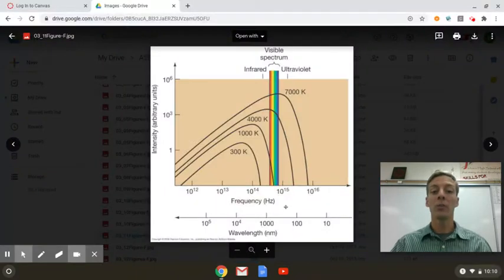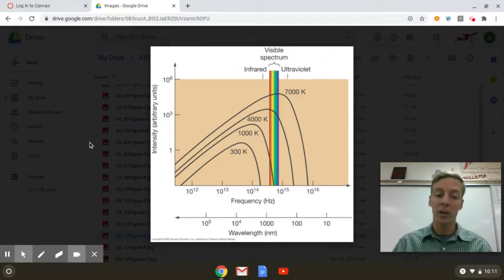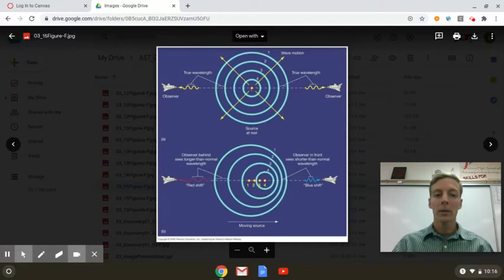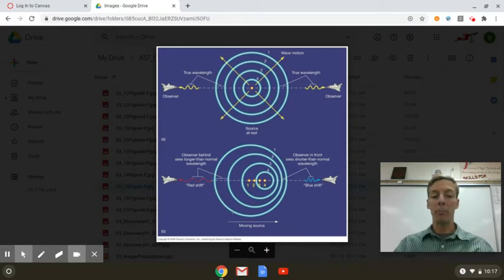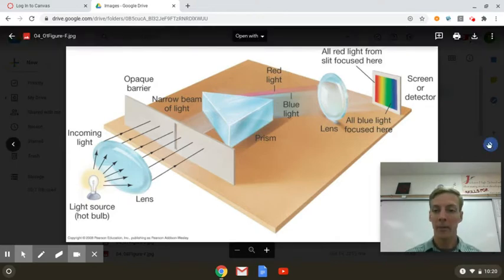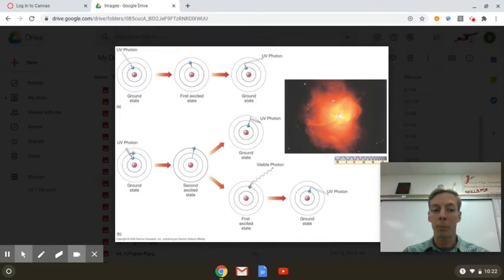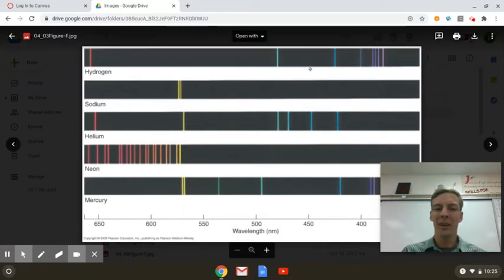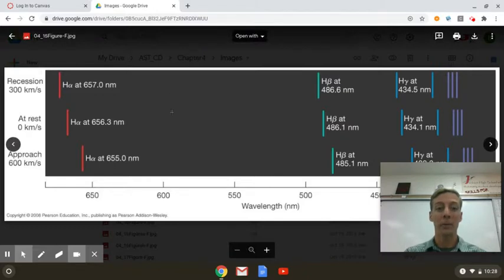Blackbody into Spectroscopy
Notes on blackbody radiation and beginning spectroscopy